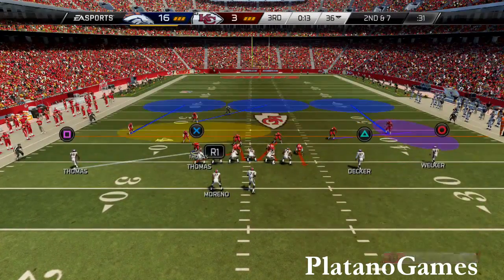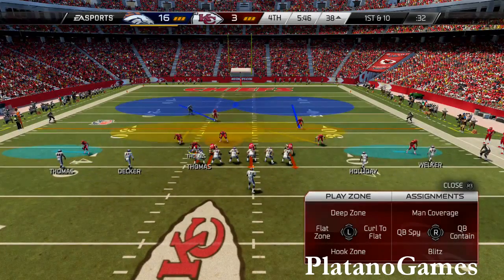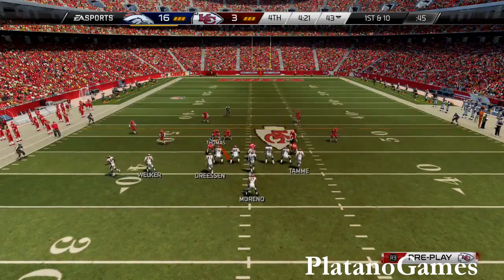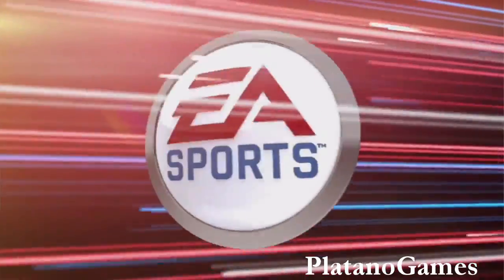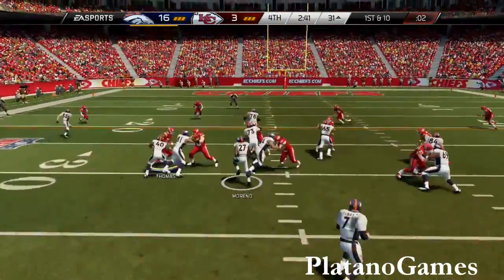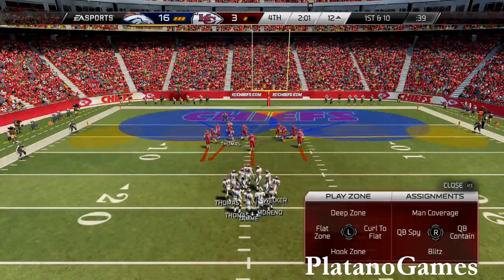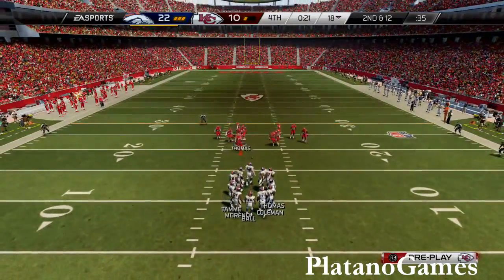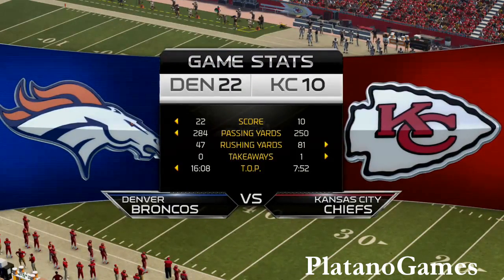NFL 2013 Week 13 - Denver Broncos vs Kansas City Chiefs - 4th Qrt - Madden 25 PS4 - HD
Peyton Manning & the Denver Broncos take on Alex Smith & the Kansas City Chiefs! Who will win this AFC West division match up?